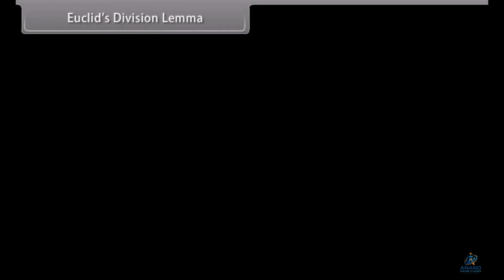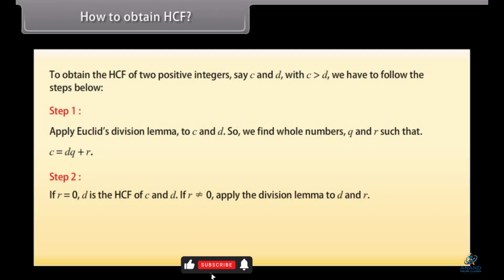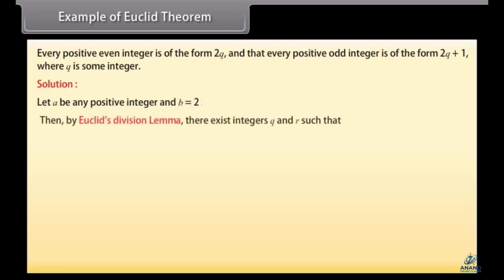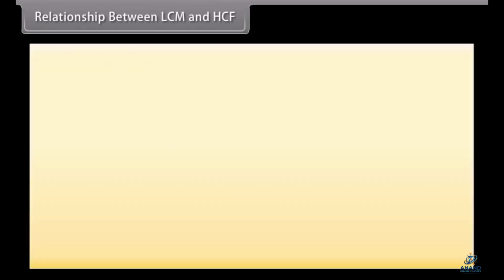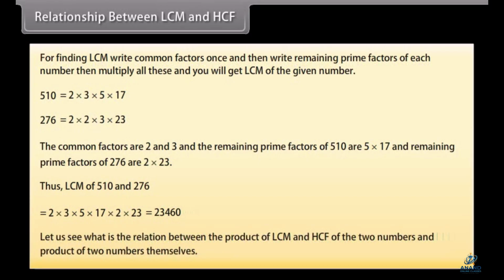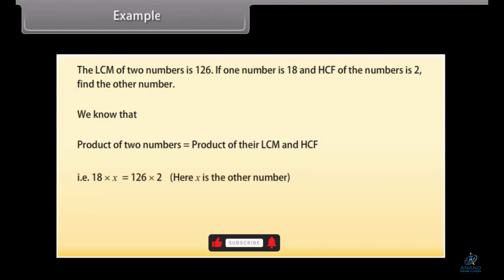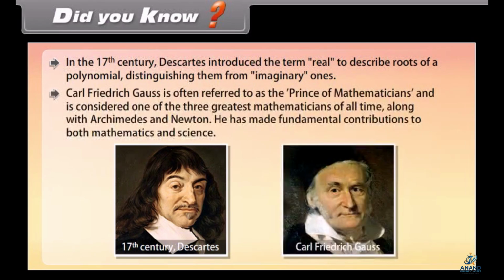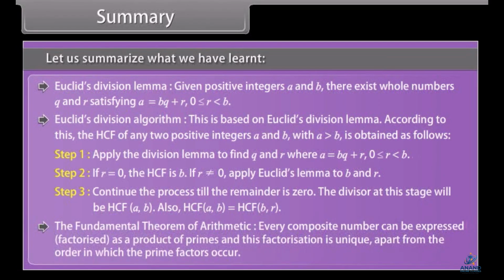Real Numbers | Class 10 Animation-(Part-1) | Complete Chapter | NCERT | CBSE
Real Numbers | Class 10 Animation-(Part-1) FULL EPISODE | Complete Chapter | NCERT | CBSE | @Anand.eduonline

✔️ Class: 10th
✔️ Subject: Maths
✔️ Chapter: Real Numbers (Chapter 1)
✔️ Topic Name: Class 10 Maths Chapter 1
✔️ Part: 1